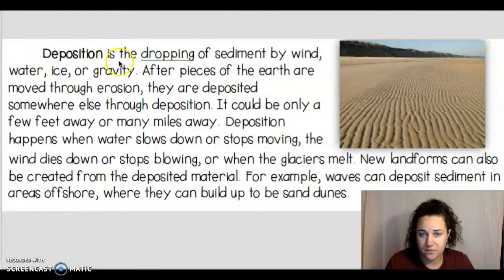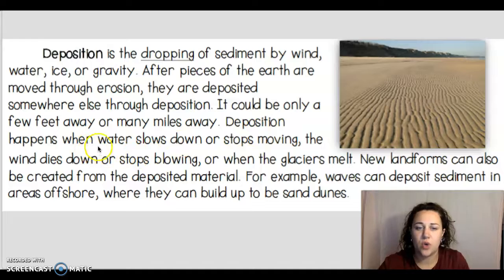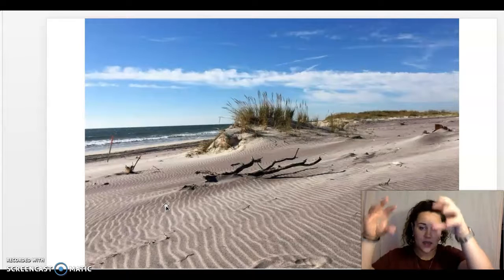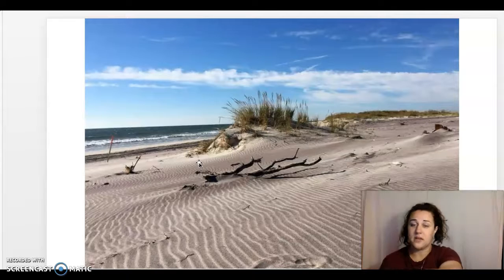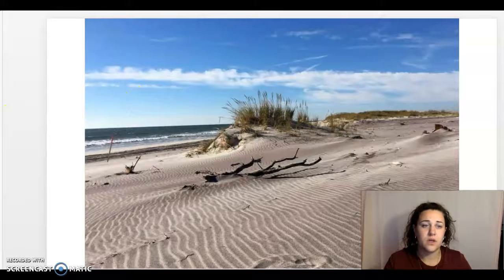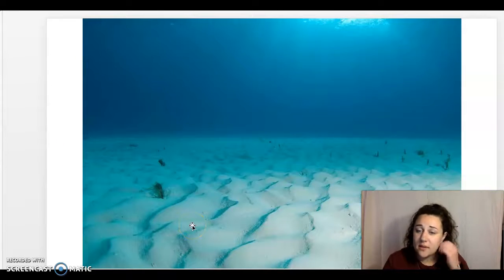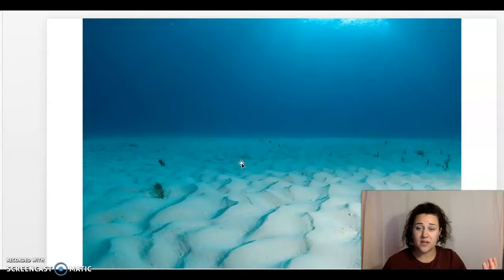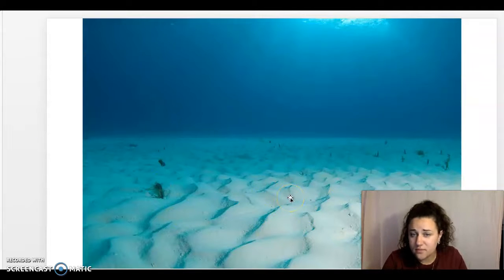Thurs. 6/11 Science